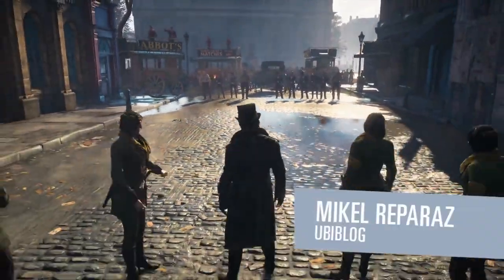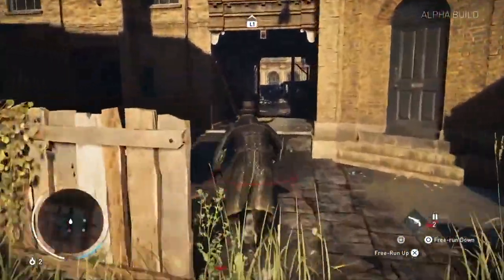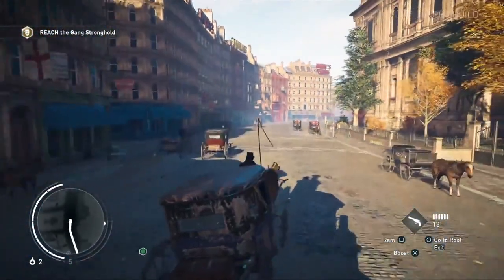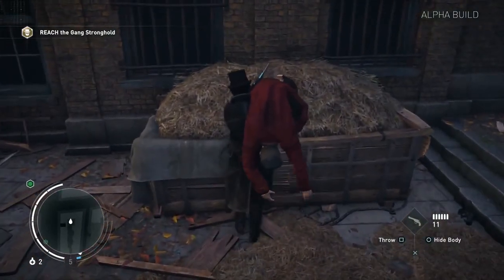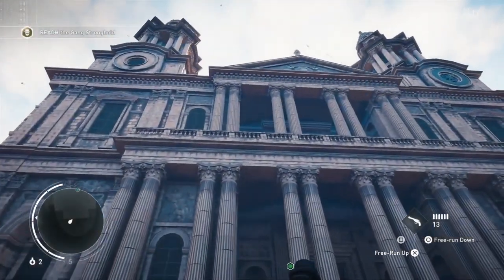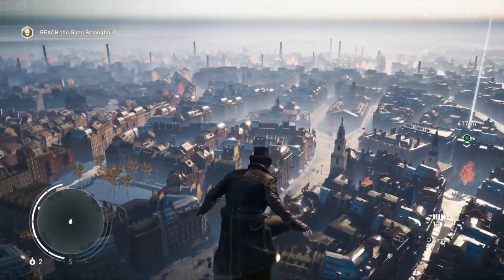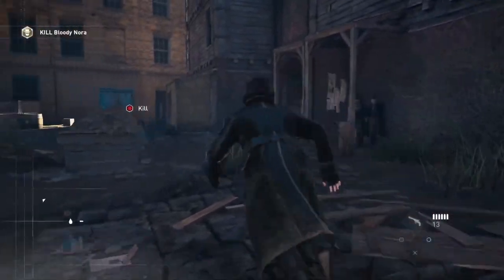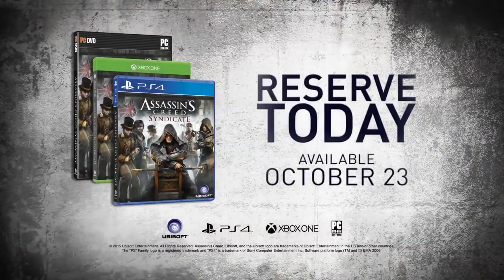Assassin’s Creed Syndicate - Gameplay Features Gameplay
At each sub milestone their will either be a giveaway or setup video!